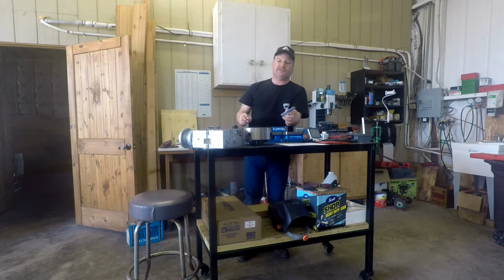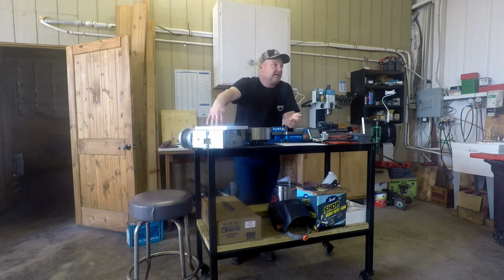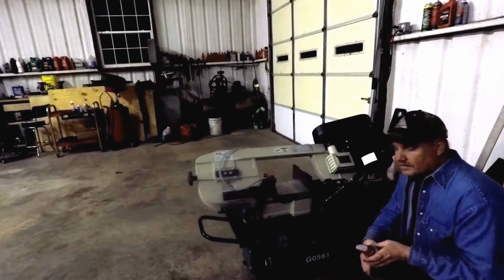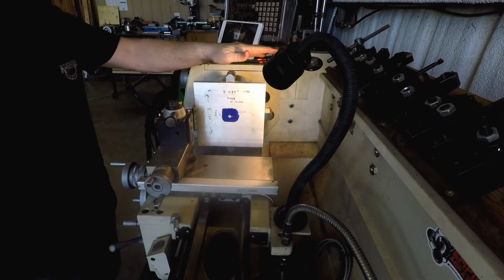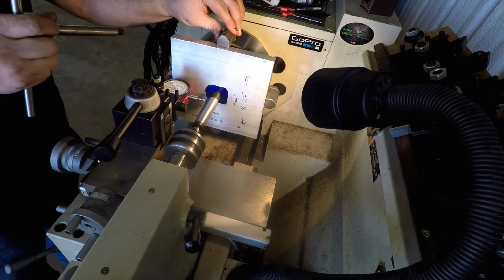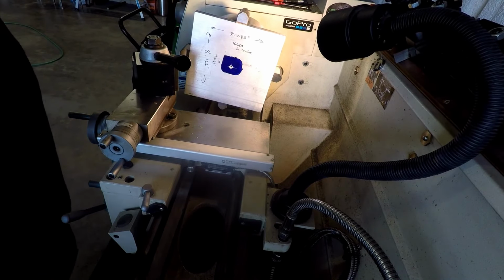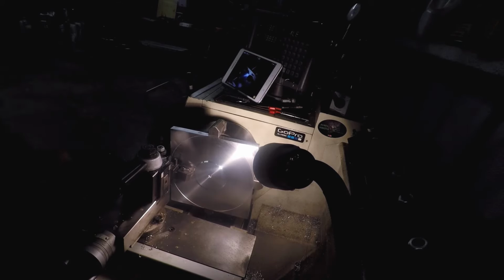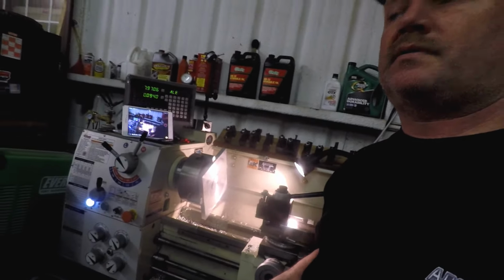Prepping for new mill Part 2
Continuing the struggle to get the chuck mounted to rotary table.  Machining large square plate on the lathe.